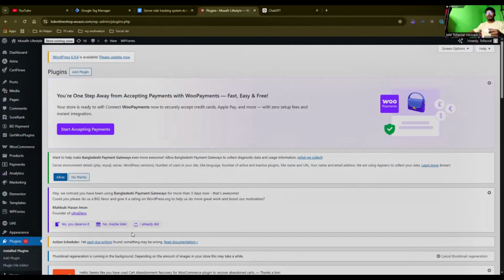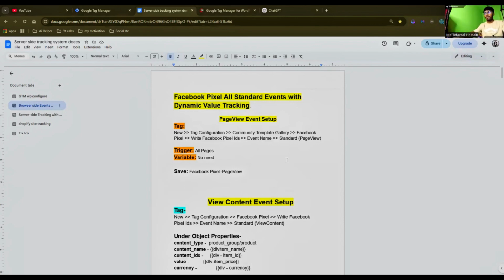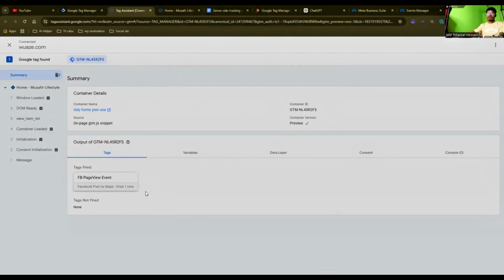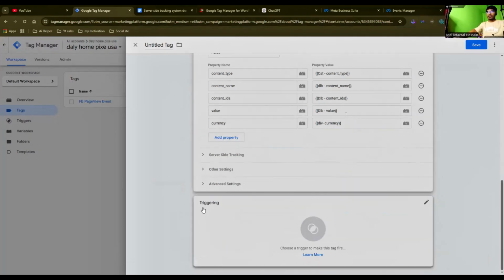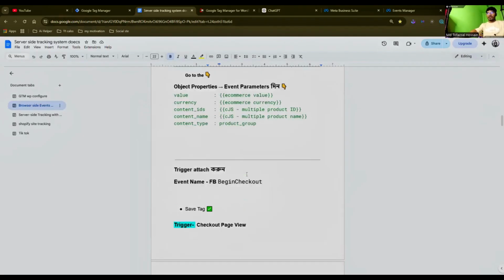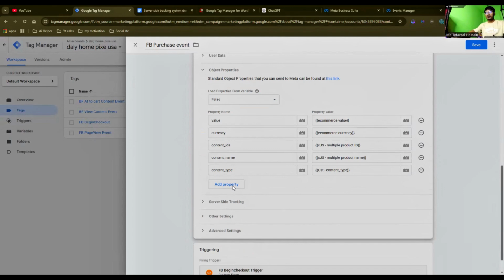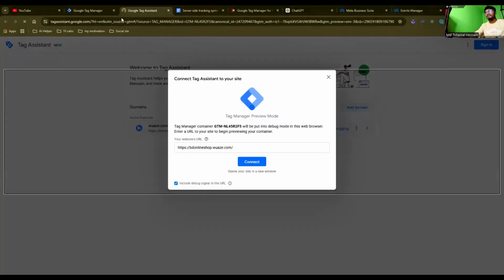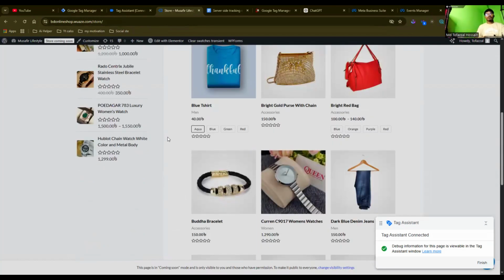Browser Tracking A-Z Setup (2026) | Google Tag Manager Full Tutorial | Marketer Tofazzal Hossain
Want to learn complete Browser Tracking from A to Z?

In this video, I show you step-by-step how to properly set up browser tracking using Google Tag Manager and analytics tools. If your tracking is broken or missing data, this guide will help you fix everything.

What you will learn:
• Complete Browser Tracking Setup
• Google Tag Manager basics and advanced setup
• Fix missing tracking data issues
• Improve your ads performance with accurate data

This tutorial is perfect for beginners and digital marketers who want to track website visitors properly and make better marketing decisions.

browser tracking tutorial,
google tag manager tutorial,
tracking setup a to z,
website tracking guide,
fix tracking issues,
gtm full tutorial,
digital marketing tracking,
facebook pixel setup,
google analytics tracking,
conversion tracking setup,
learn tracking for beginners,
ads tracking system,
website analytics tutorial,
gtm beginner guide,
how to track website visitors,